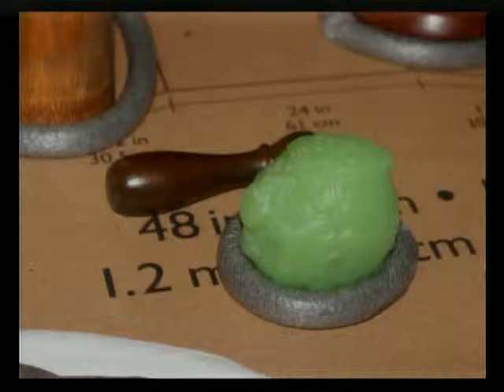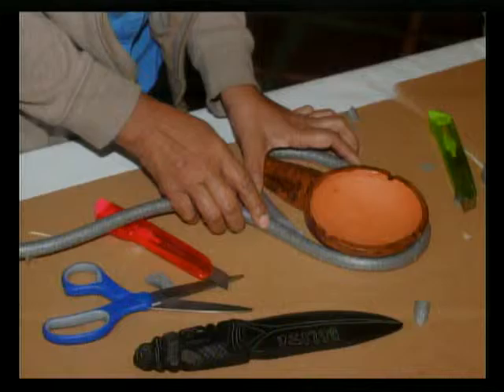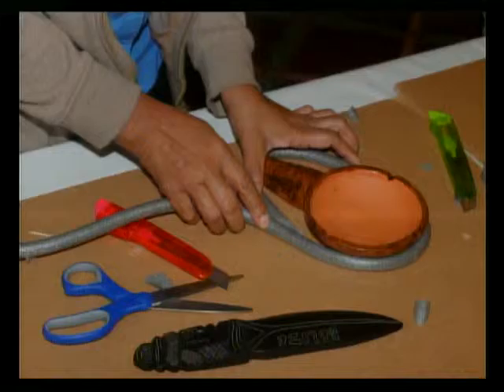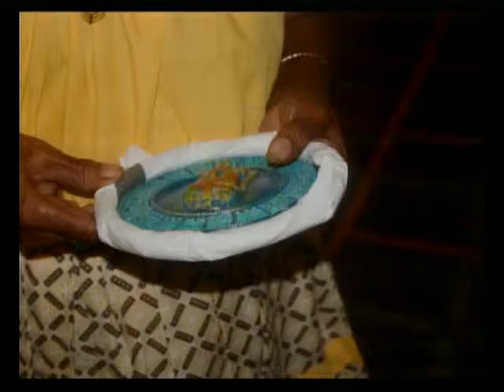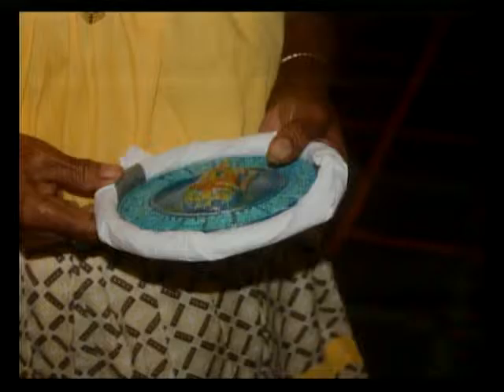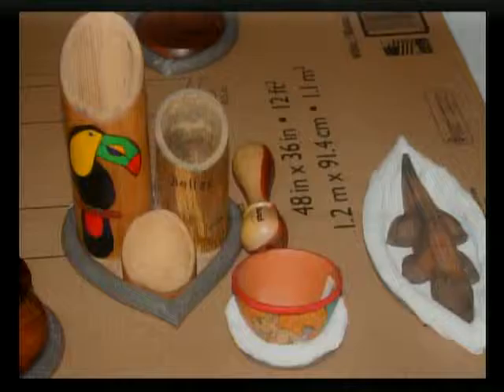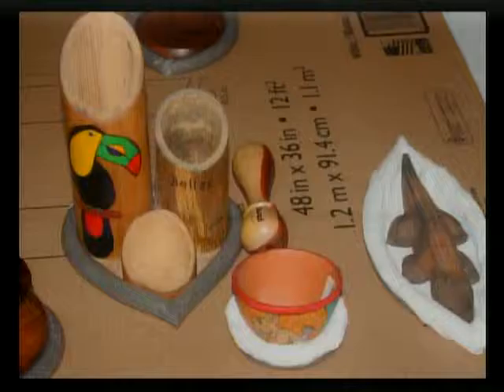Sherilyne Jones and Rebecca Newberry on Artifact Conservation